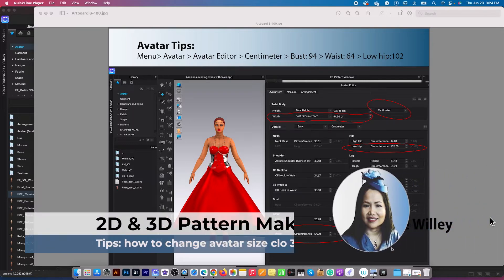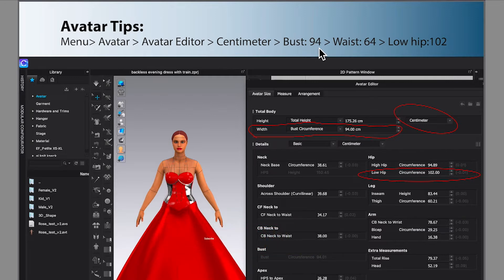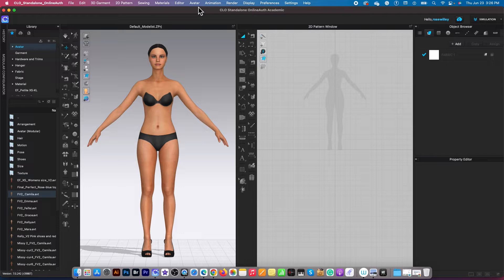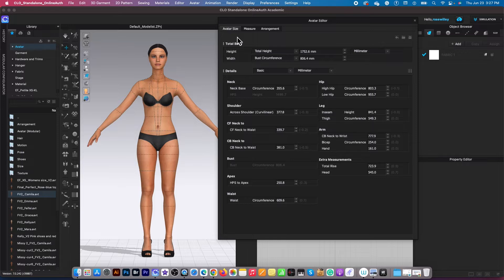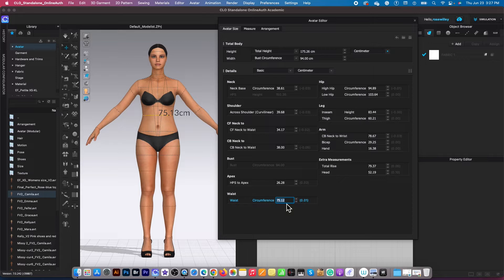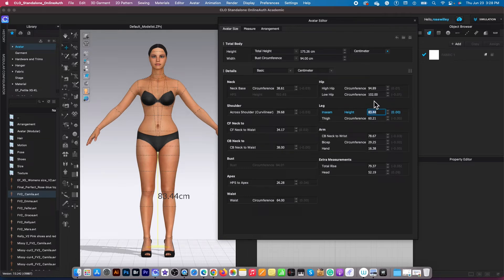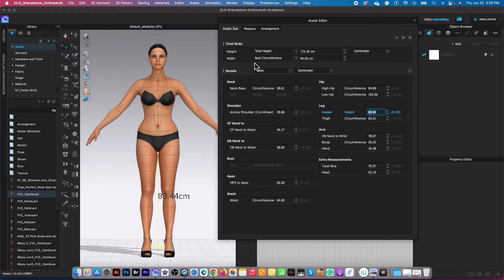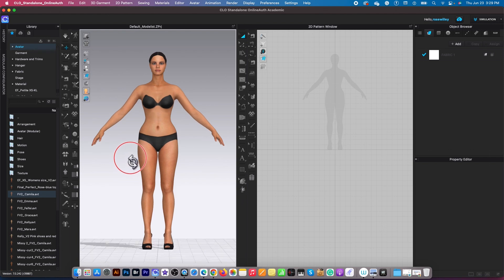CLO 3D tips | How to change the avatar size clo 3D easy step-by-step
Hello Designistas, today's topic, I will share with you a quick and easy way to change the avatar specifically for this red dress. See this red dress link pattern

💻 Computers for CLO3D/Adobe Creative Cloud:
Laptops for CLO3D and Adobe Creative Cloud:

Fabrics:
100% Cotton | Holiday, Winter and Christmas Fabric